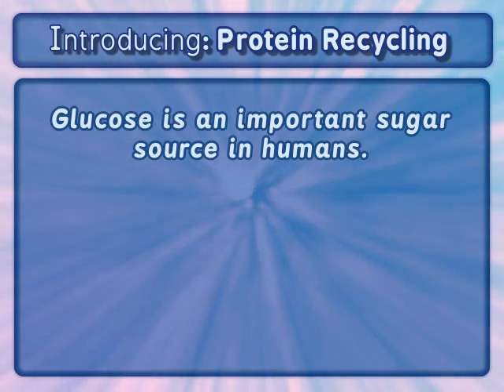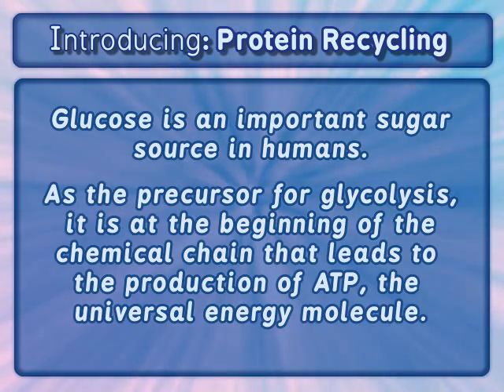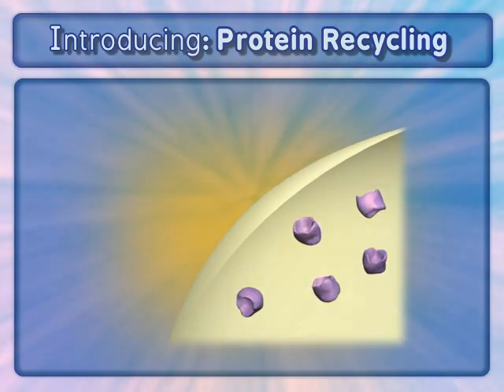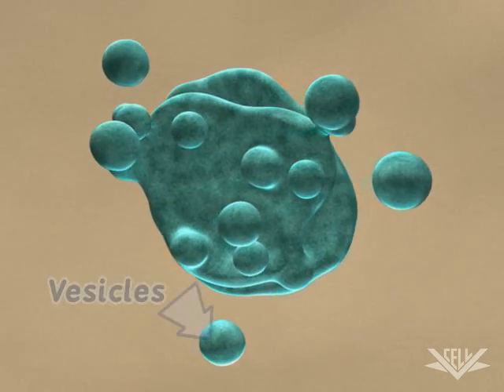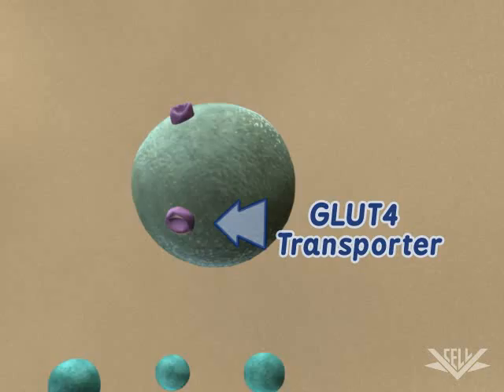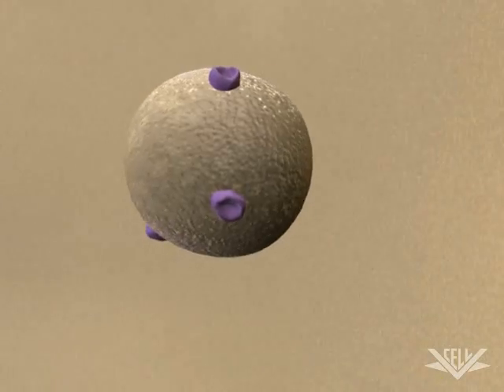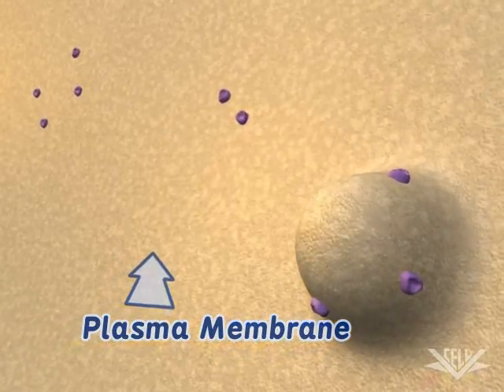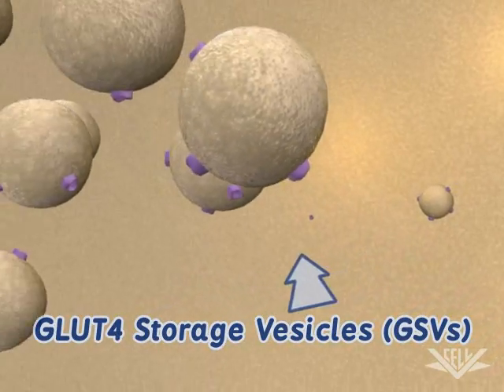VCAC Cellular Processes Protein Recycling The Movie.flv